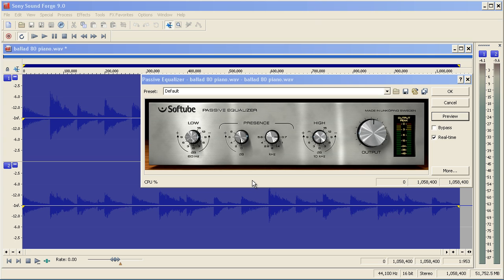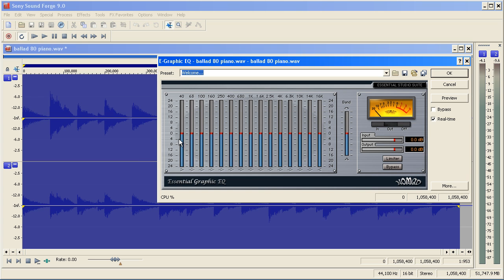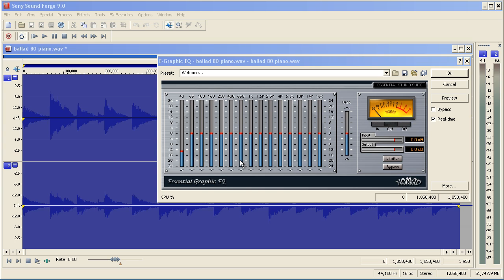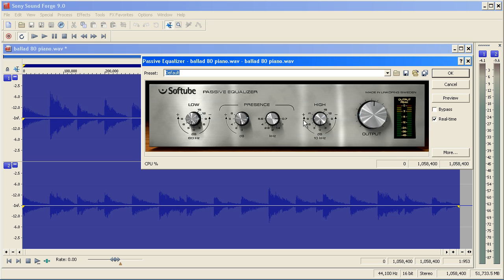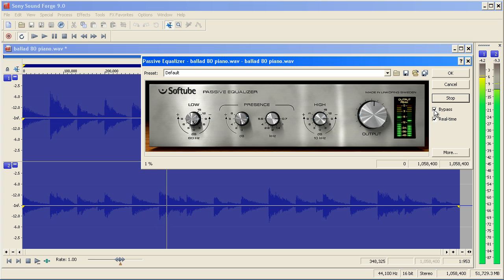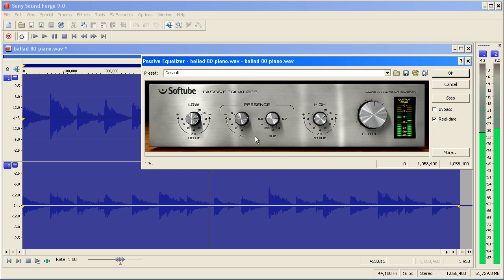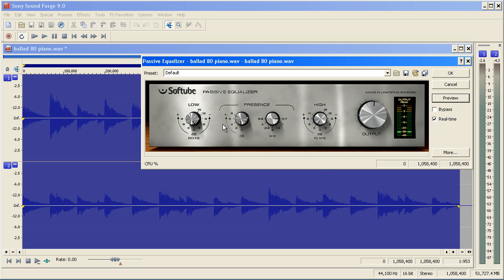MPC-Samples.com: EQ Fundamentals - Part 1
Learn about the fundamentals of using EQ in music production (part 1 of 3). Part of our forthcoming EQ Masterclass Series